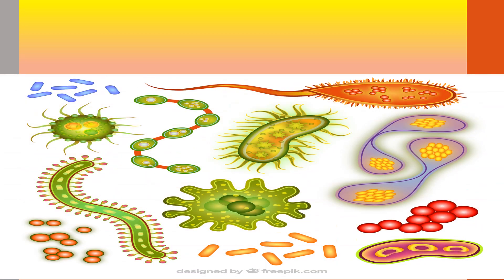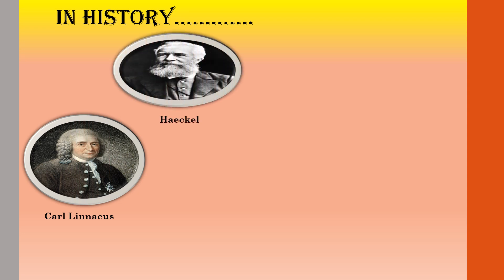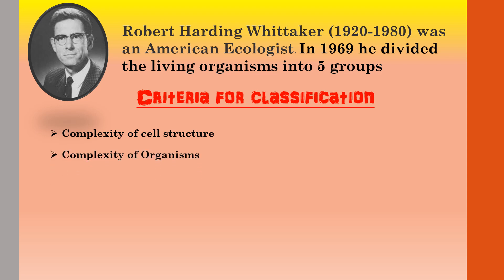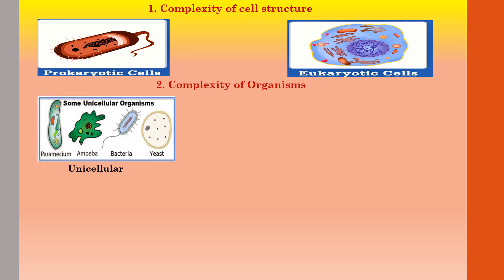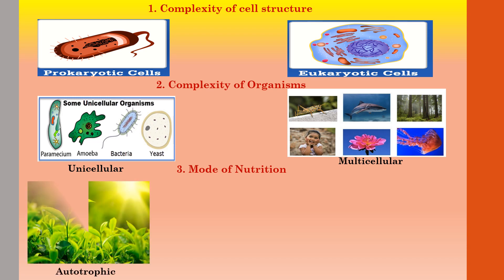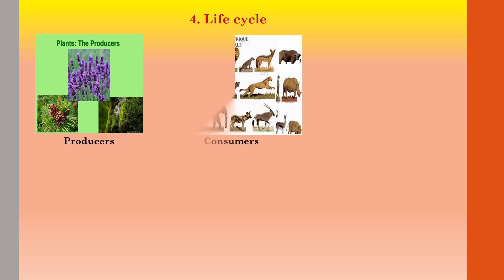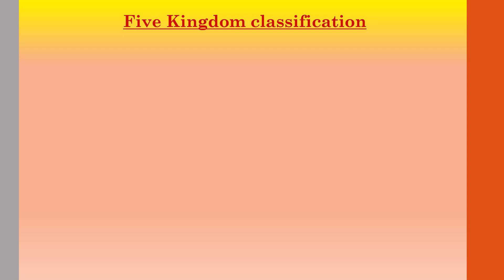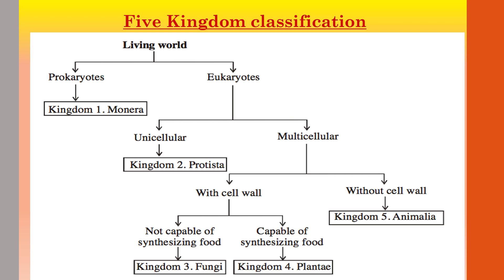Class 8th L1: living world- Introduction